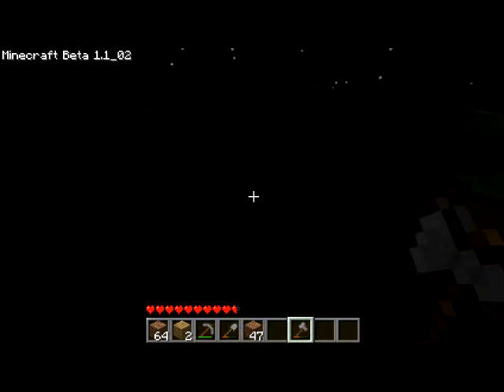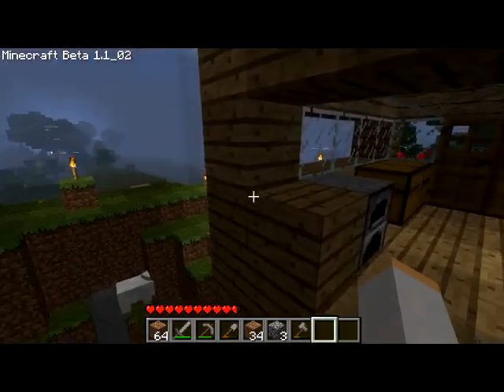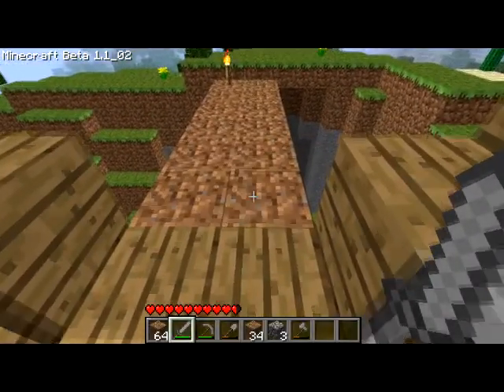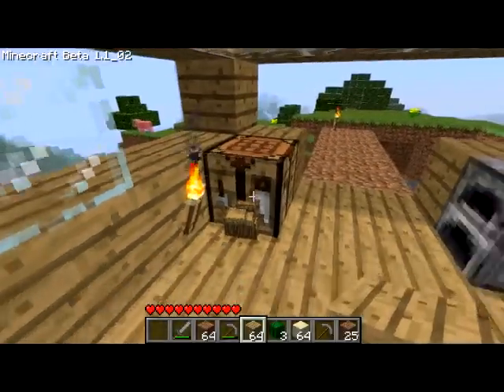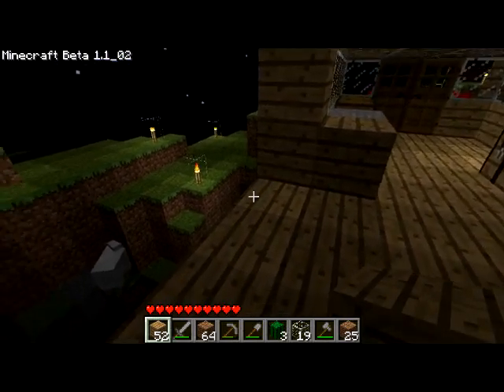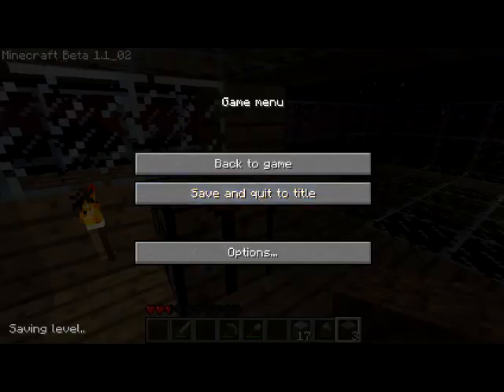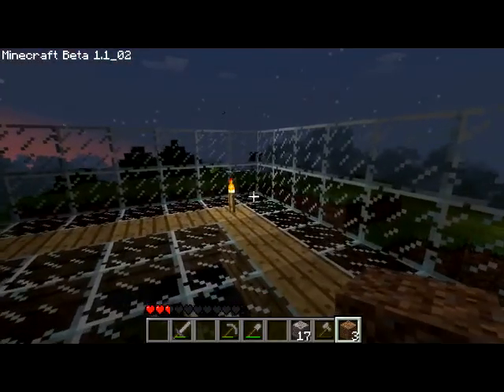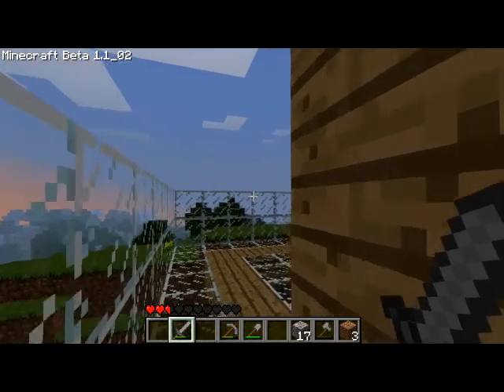//MineCraft - "Under Construction" - Episode 3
This is third Episode of MineCraft Adventures. Exploration and Constraction of my cliff tower. In this one I expend my house as it is very cramed and tiny. After collection tones of wood i make a platform right above the drop. It is going to be my common area. With lots of light and gorgeous view it is ideal for observing enemies droping to their death (not really cause they somehow survive the drop... but i'll figure that out later) as well as gorgeous sunrise and sunset. Enjoy. Suggestions are also welcome.